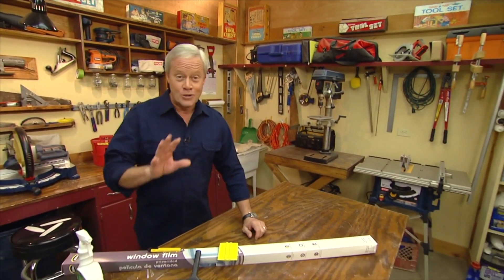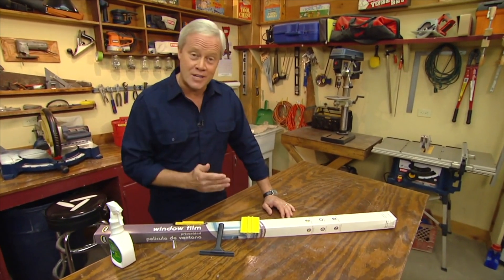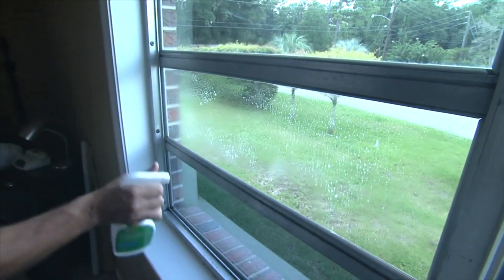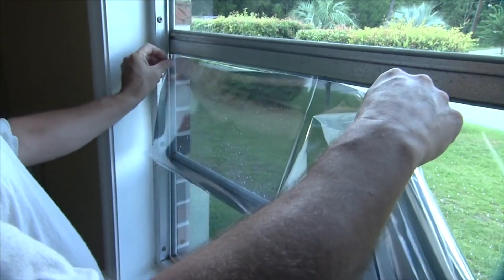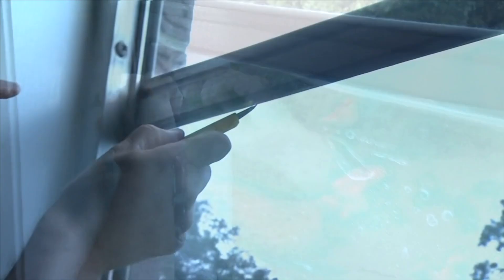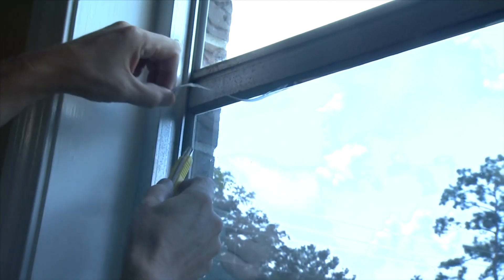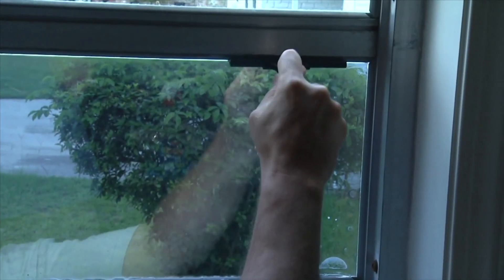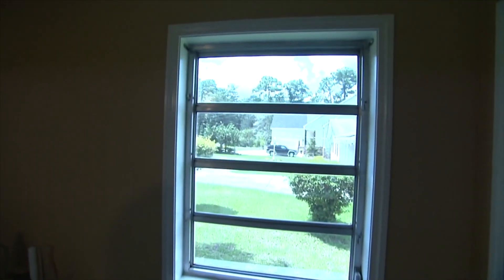How to Add Shade to a Window in Full Sun